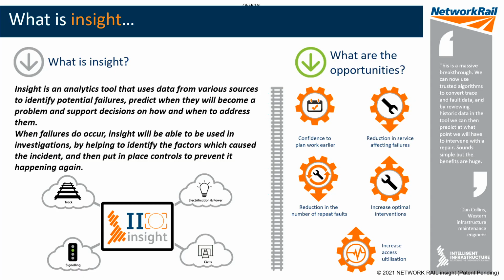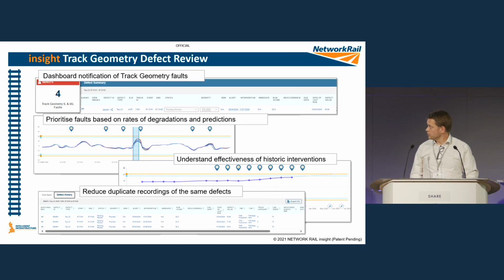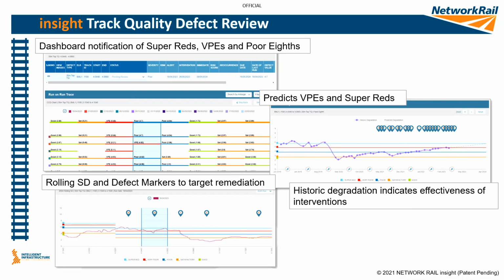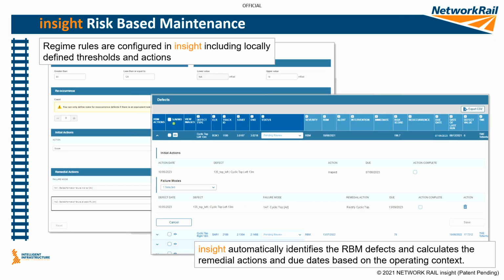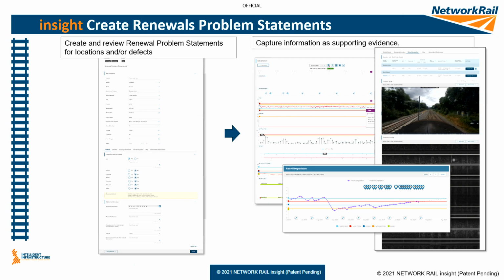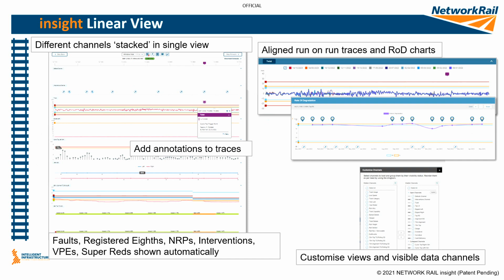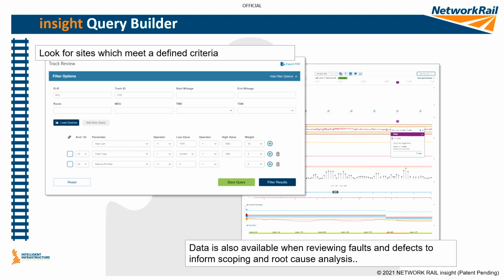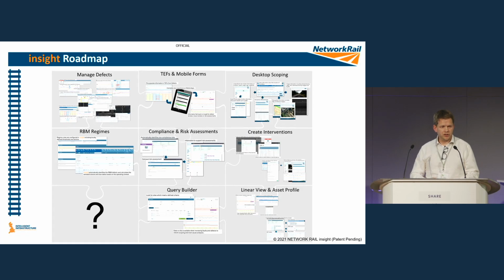The Evolution of insight - Rob York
The Evolution of insight
Presentation from Network Rail track maintenance engineering conference (Birmingham & online)
2 May 2024